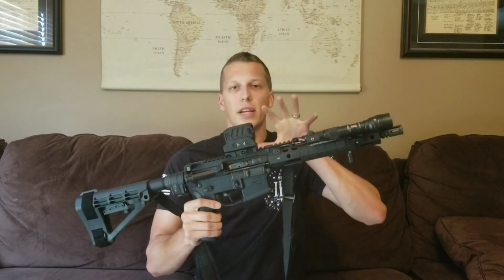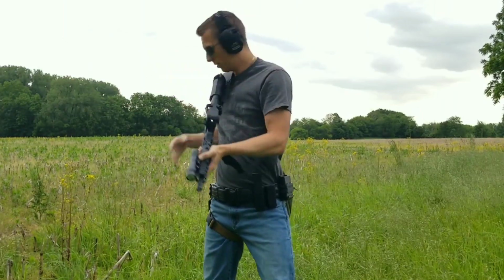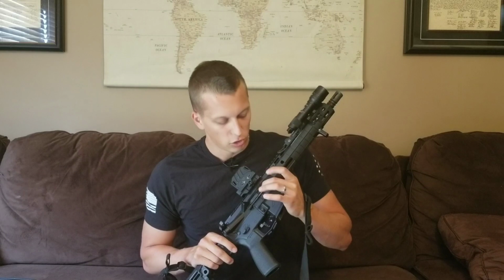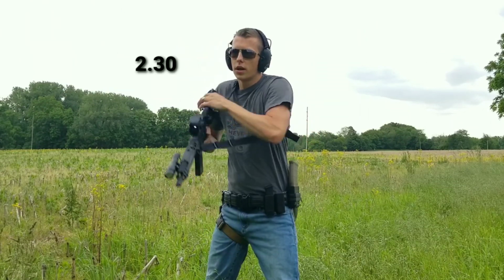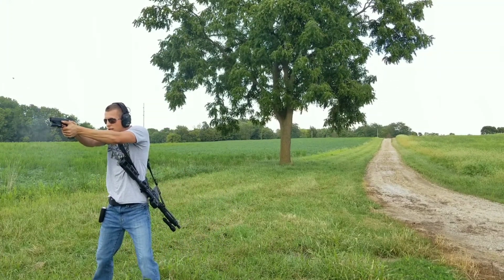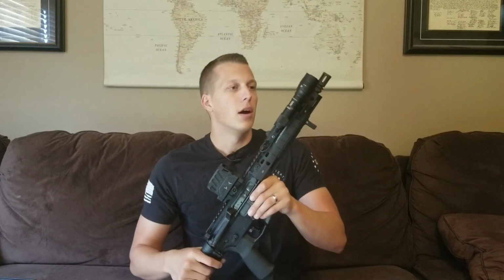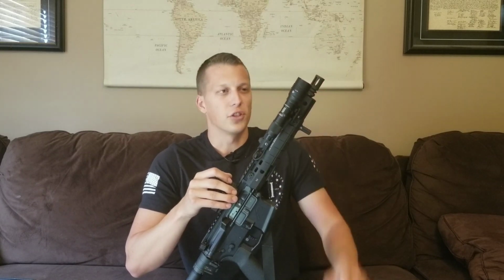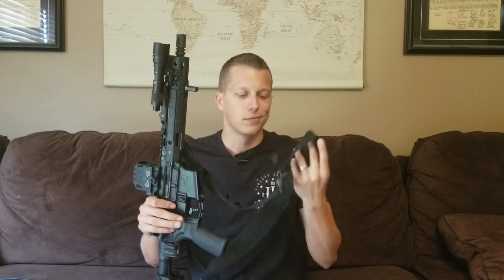My Dream AR Pistol build